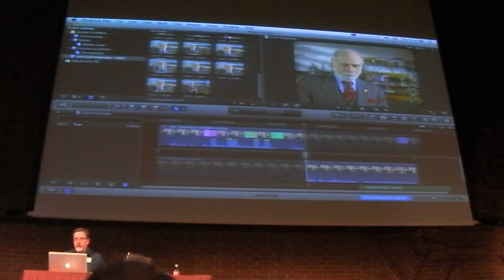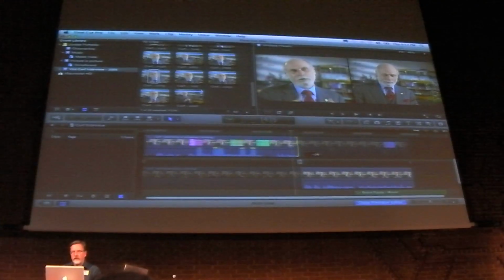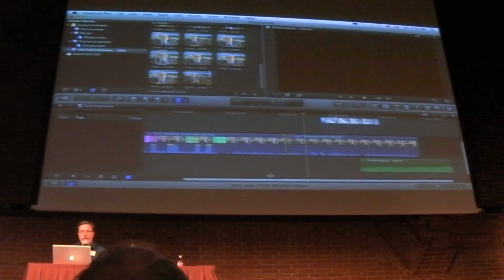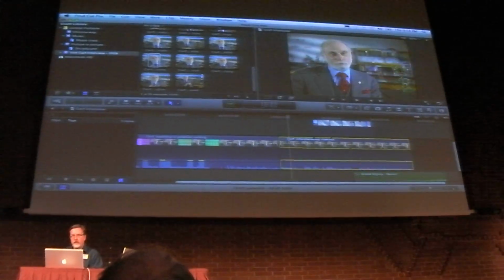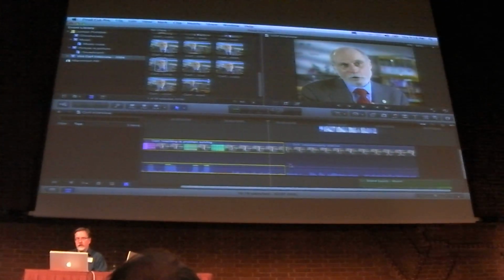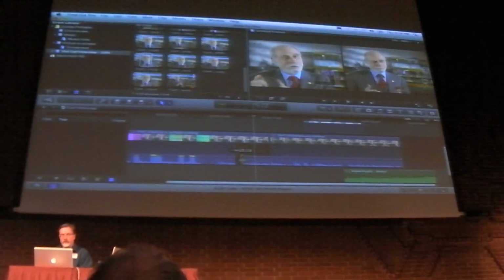Larry Jordan - pt6 q&a Final Cut Pro X at London Supermeet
London Supermeet Larry Jordan on Final Cut Pro X

Hand held camera and no optical stabilization